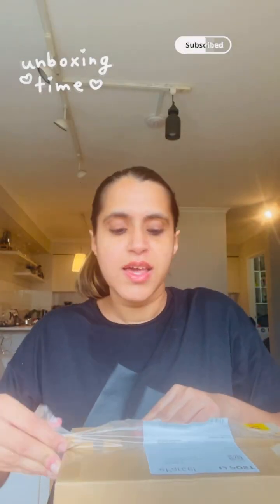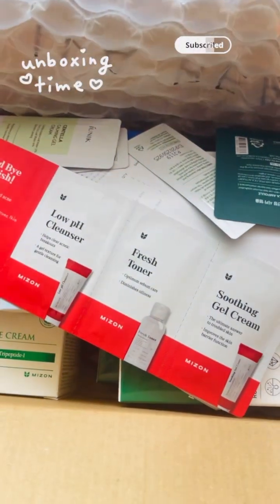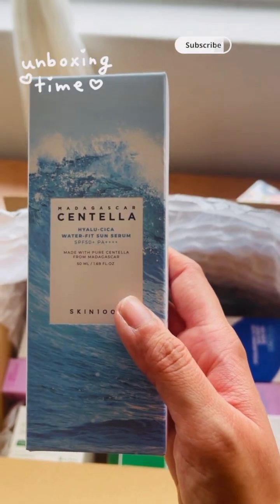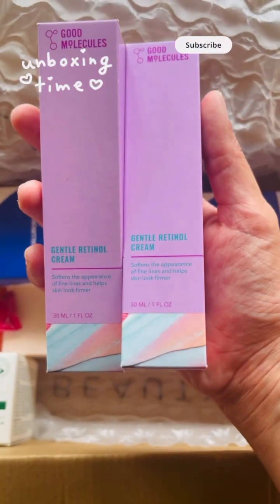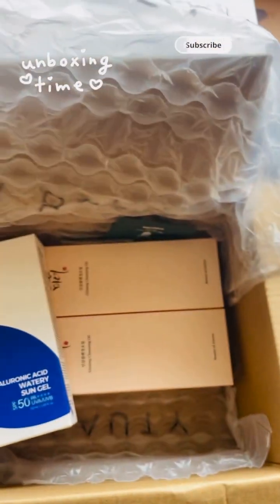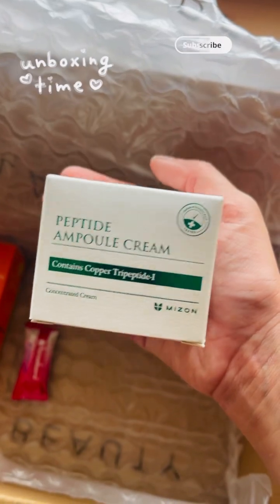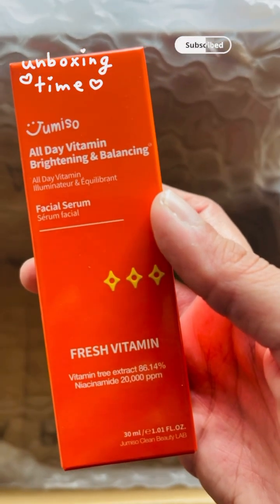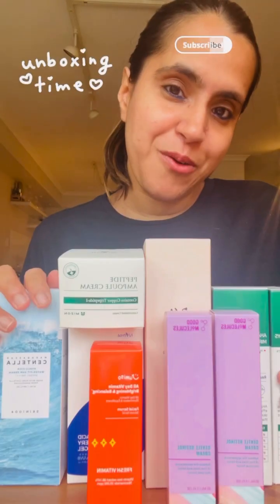Loved unboxing Korean skincare#unboxingvideo#unboxingskincare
Hello everyone,

Love

Neha